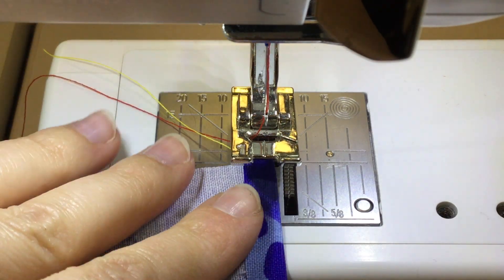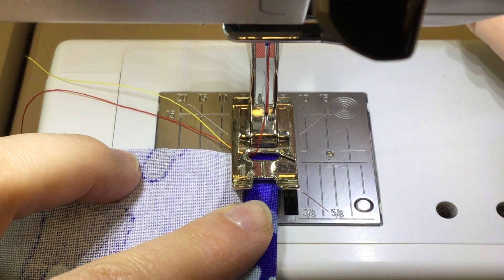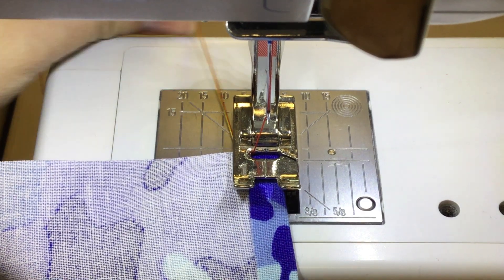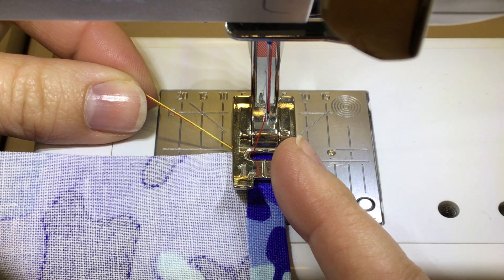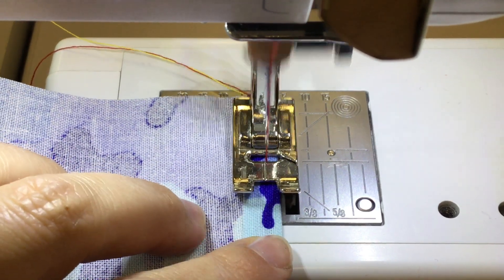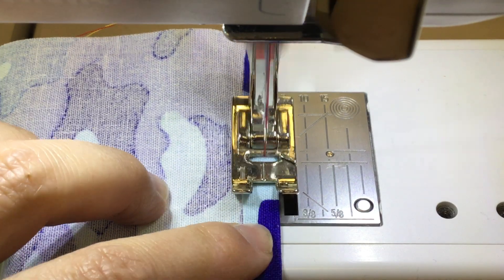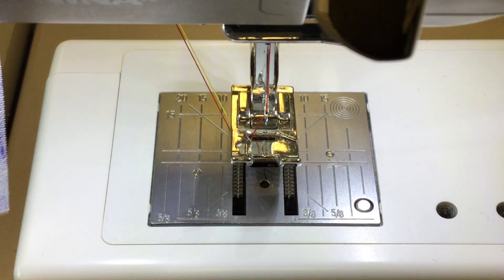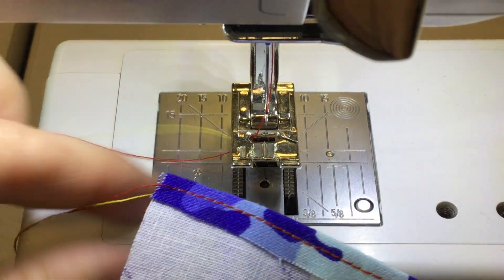3. Sewing Pocket clean finish